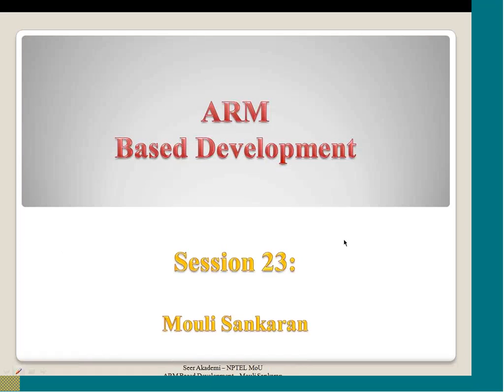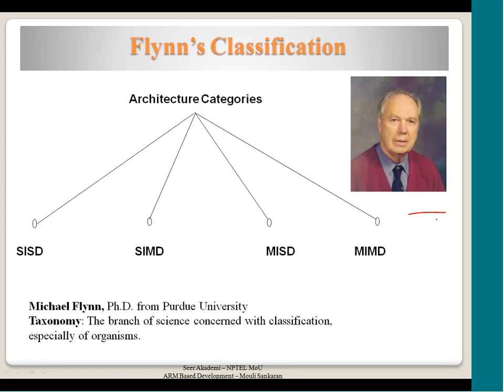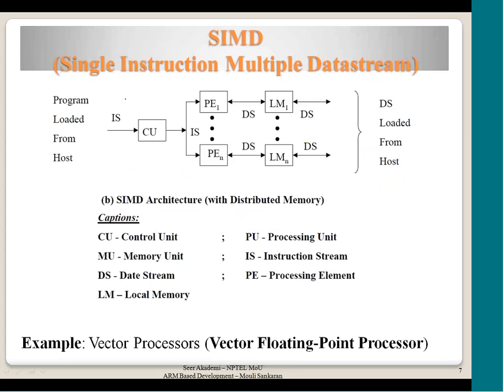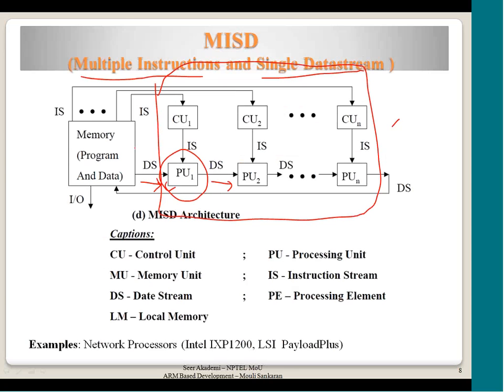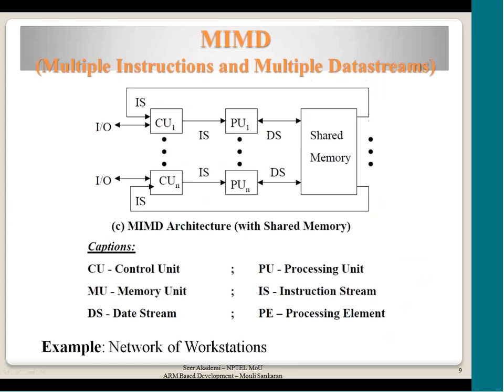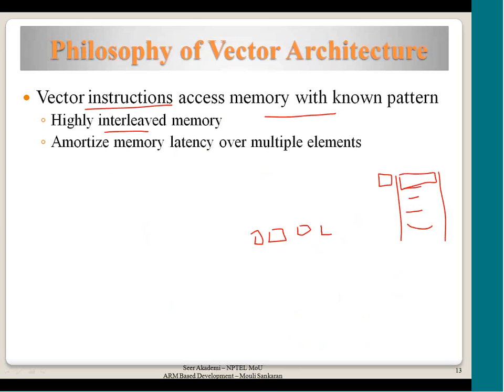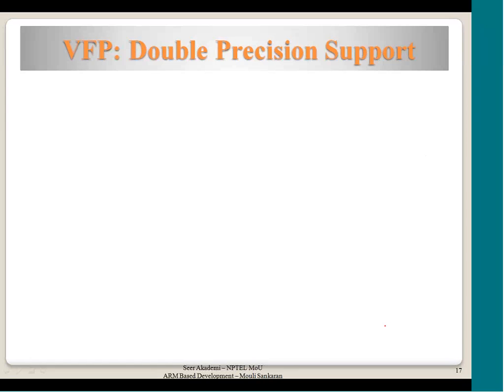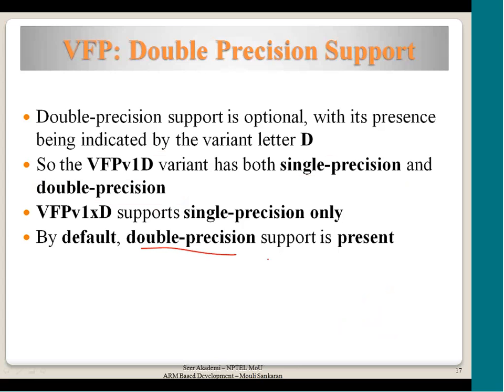Flynn's Taxonomy, SIMD and Vector Processors, Vector Floating Point Processor (VFP), VFP and ARM